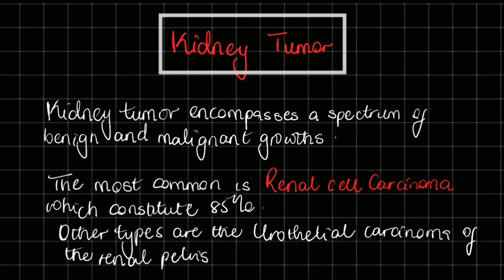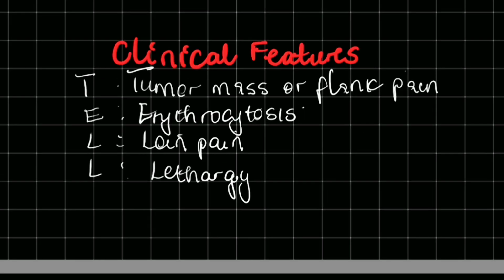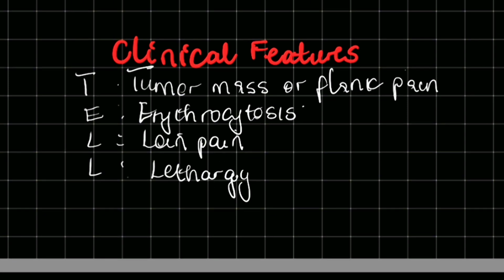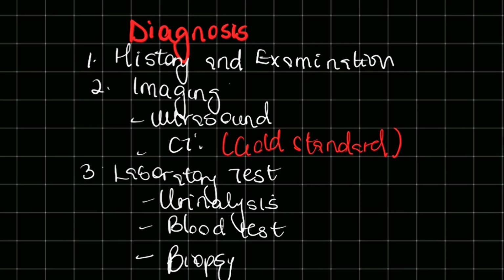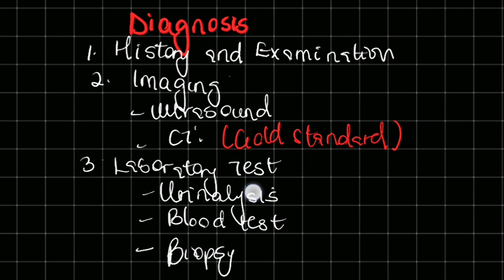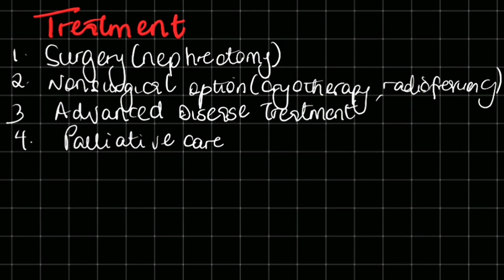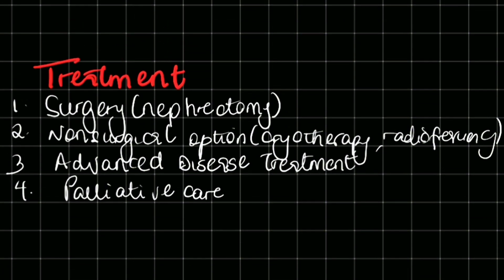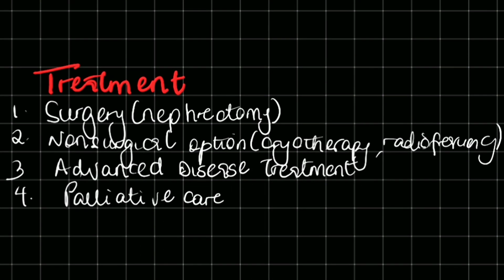Kidney Tumors Made Extremely Easy! Extremely easy medicine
Understanding kidney tumors doesn’t have to be intimidating! In this video, we break down the essentials of renal tumors into simple, digestible concepts that every medical student can grasp.

You’ll learn:
✅ The difference between benign and malignant kidney tumors
✅ Key features of common tumors like renal cell carcinoma and angiomyolipoma
✅ Red flags, clinical presentations, and diagnostic steps
✅ How to ace exam questions on this topic